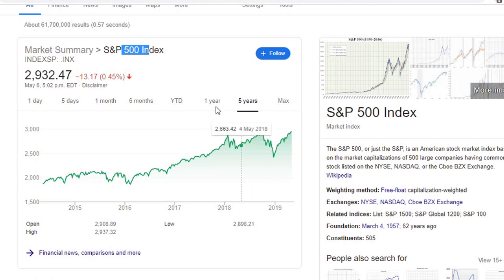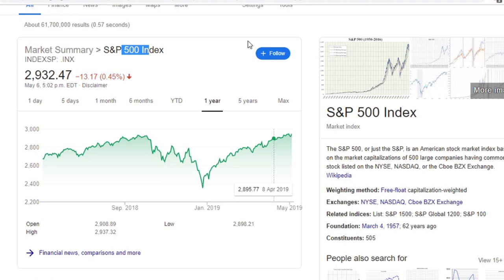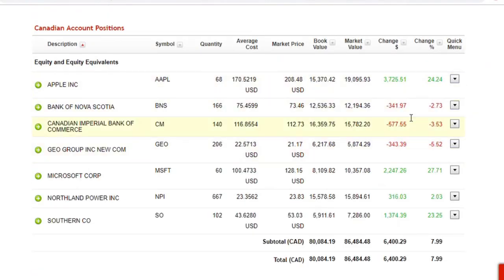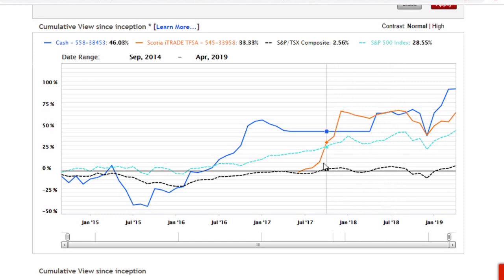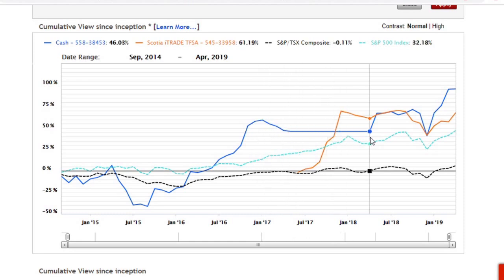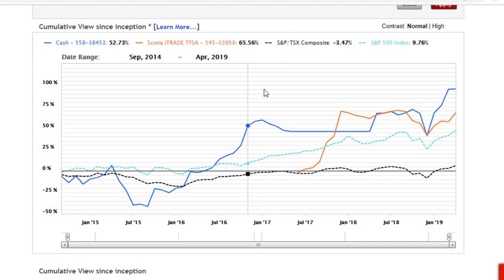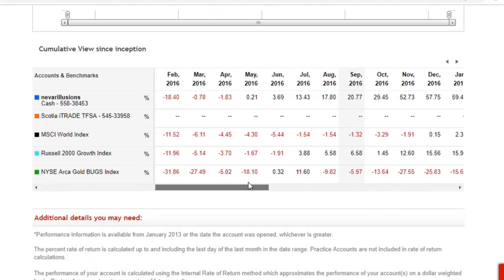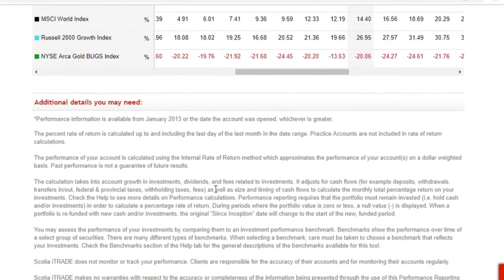My Dividend Portfolio Vs S&P500 Index & Global Market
Comparing my passive income dividend portfolio against s&p500 , Russell 2000, Gold, tsx and the broader market!
It is more then possible to outperform most financial institutions with a self directed investment account here is proof!

This is a reminder I am not a financial advisor, all the videos on my youtube channel are for entertainment purposes as I can not legally advise you on investments I am here to document my own journey!

Music + stock footage
Stock clips provided free by FreeStockVids.com.